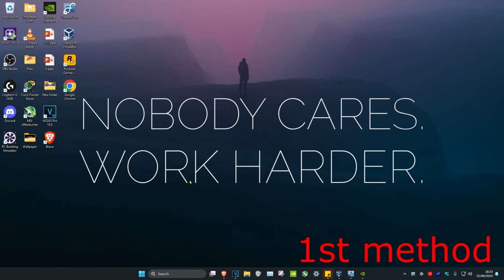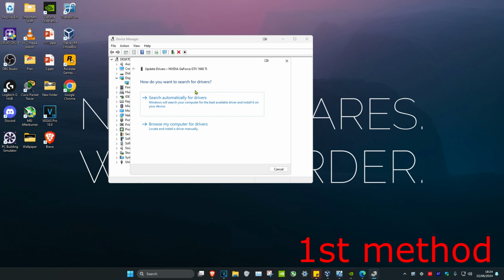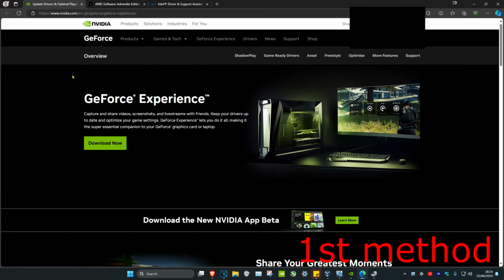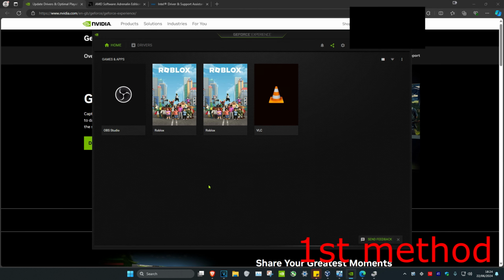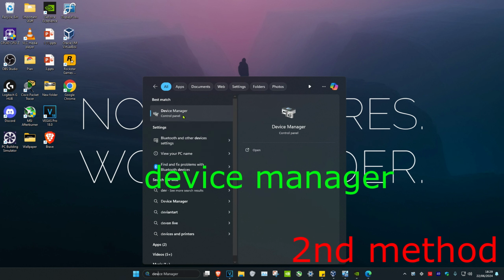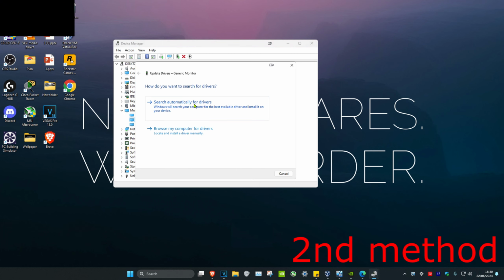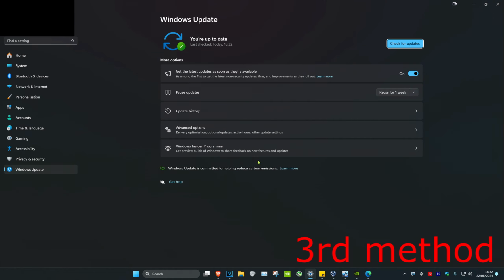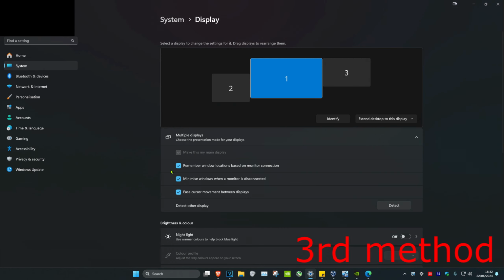How To Fix Second Monitor Not Detected (Identify Your Secondary Display in Windows 11)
Second Monitor Not Detected ? Identify Your Secondary Display in Windows 11 / 10 / 8 / 8.1 / 7

This video will guide you on how to detect secondary display in Windows 10 / 8 /7. Follow the steps and try to set Graphics Drivers to adjust it to know the second monitor along with the resolutions of Primary monitor and the secondary monitor.